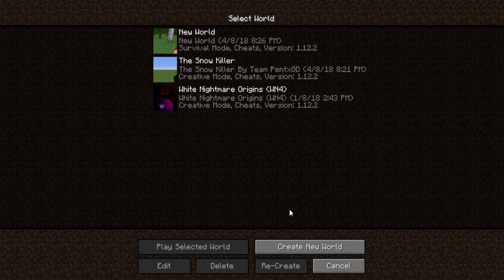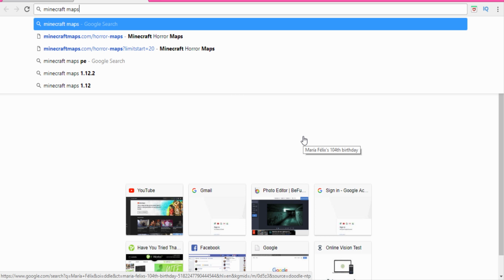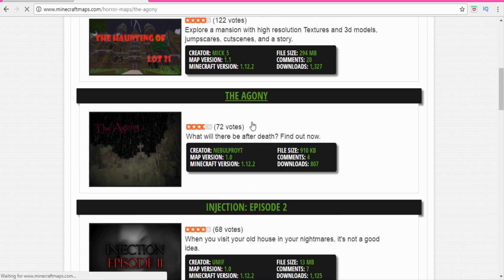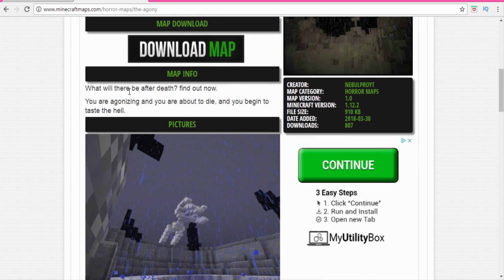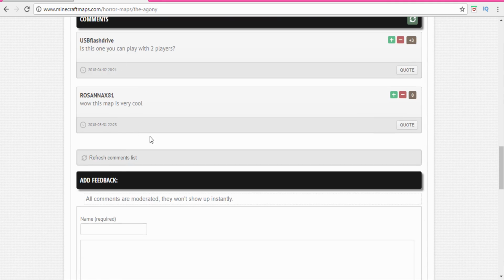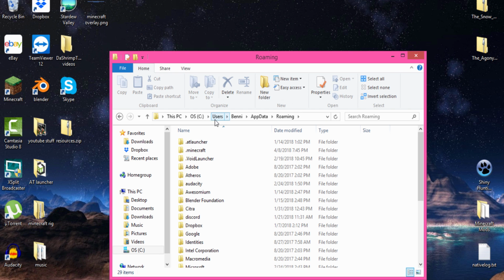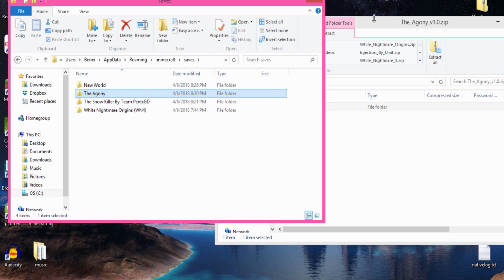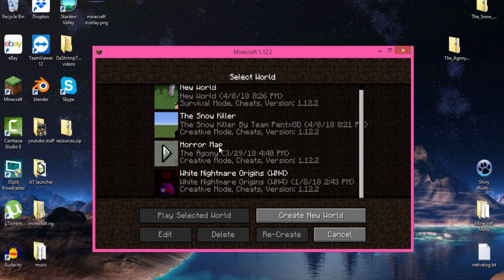How To Install Custom Maps On Minecraft Java Edition: Complete Step By Step Tutorial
Yo everybody welcome to another Minecraft Tutorial! Today I show you How To Install Custom Maps On Minecraft Java Edition: Complete Step By Step Tutorial. It's super easy and I hope you all get to play some awesome minecraft horror maps.